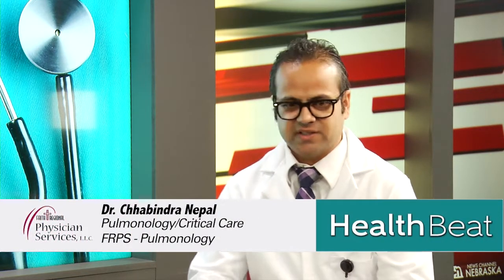Dr. Chhabindra Nepal - Pulmonary Hypertension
Dr. Chhabindra Nepal, a pulmonologist and critical care specialist at FRPS Pulmonology in Norfolk, discusses pulmonary hypertension, a condition when the pressure in the blood vessels leading from the heart to the lungs in too high.